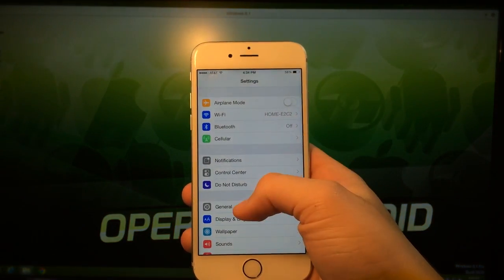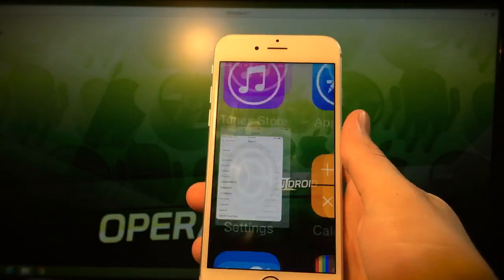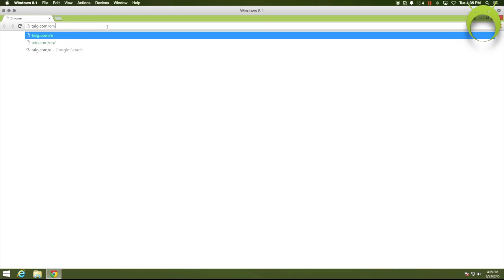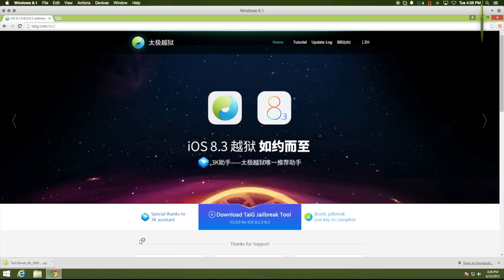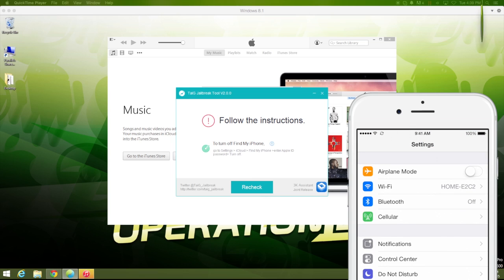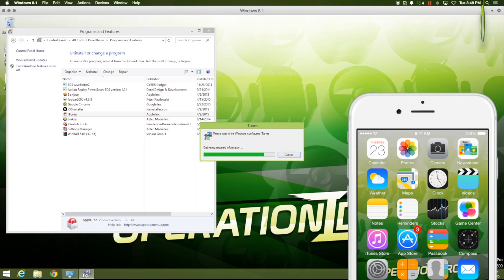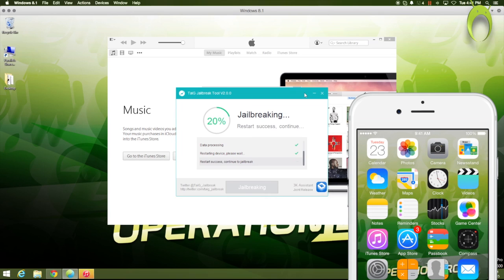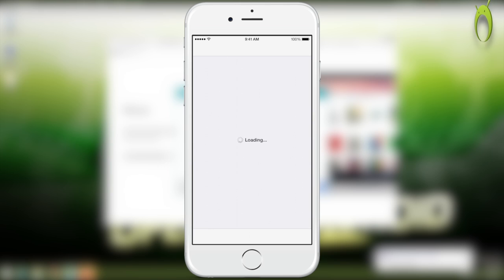TaiG: How To Jailbreak iOS 8.3 Untethered - iPhone 6 Plus, 6, 5s, 5c, 4S, iPod 5 & iPad Mini 3, 2, 4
New Tutorial on How To Jailbreak iOS 8.3, 8.2 & 8.1.3 Untethered using TaiG for iPhone 6 Plus, 6, 5S, 5C, 5, 4S, iPad Air 2, 1, iPad 4, 3, 2, iPad Mini 3, 2, 1 & iPod Touch 5! Also How To Fix 20% Freeze Mounting issue :) ↓ SHOW MORE FOR LINKS, FAQ & MORE ↓

INFORMATION:

Hey OPERATION in this video I am happy to be showing you how to jailbreak your iOS device! This tutorial is currently only for windows computer however I use a macintosh computer to walk you through the process.

FAQ and Troubleshooting:

Q1: Jailbreaking Stuck at 20% while Mounting! What do I do?

Step 1: Open control panel and uninstall the following programs:
Apple Application Support 32 Bit
Apple Mobile Device Support
Apple Software Update

Step 2: Download and install iTunes 12.01

Step 3: Once you have installed iTunes 12.01 All your iTunes data will remain now disconnect your device then reconnect again. Run TaiG as admin. If it says can't find apple drivers close the program then disconnect and reconnect the device again. Run TaiG repeat that process if you get Apple drivers error and it will work!

Step 5: After completing steps 1-4 and it still freezes at 20% wait patiently and keep your iOS Device's screen awake. You will get to 100%!

Q2: I did everything correctly but it said jailbreak failed! What do I do?

Simply re-try the whole jailbreak process but with Wi-Fi off and it will work!

Q3: I don't want this jailbreak anymore! How do I take it off?

You can remove a jailbreak from your iOS device by simply restoring via iTunes.

Music used in the BG: Title: Title: Tristam & Braken - Flight